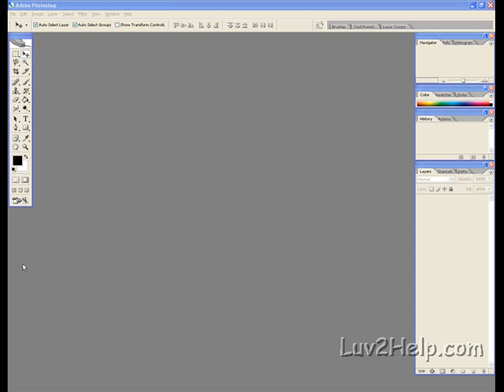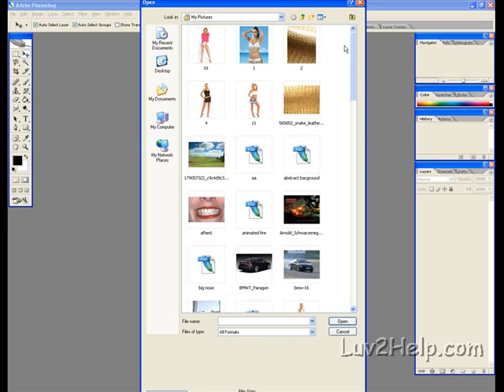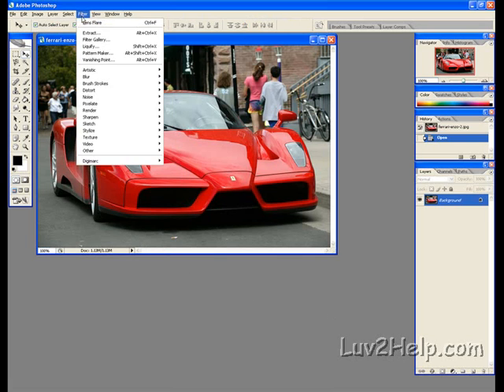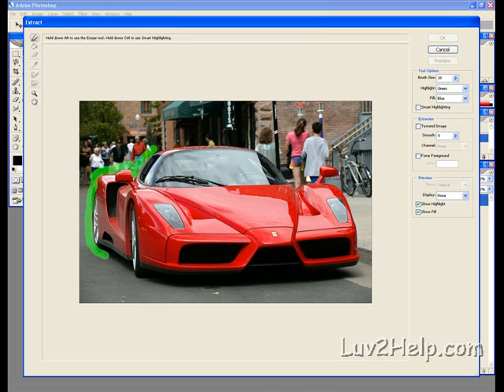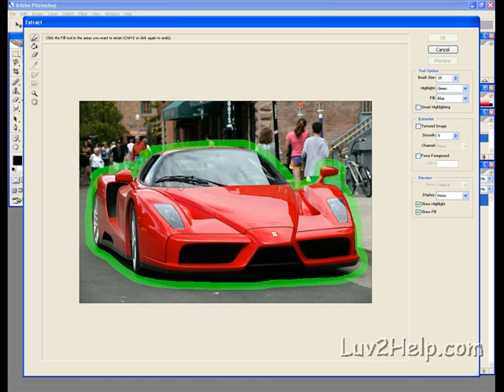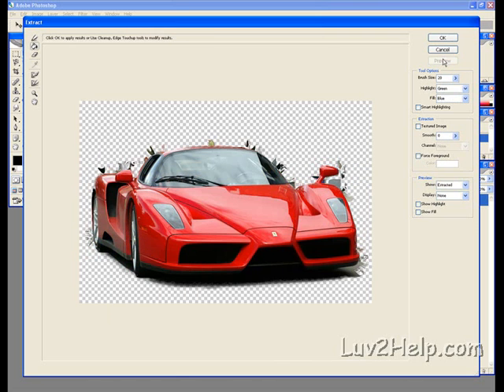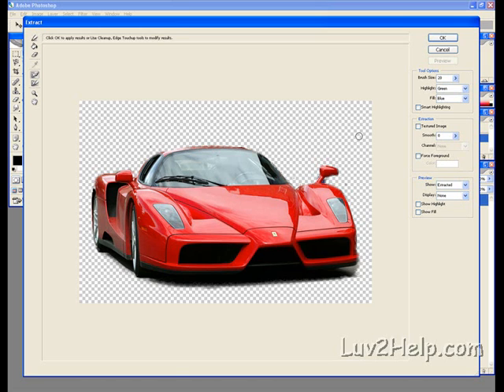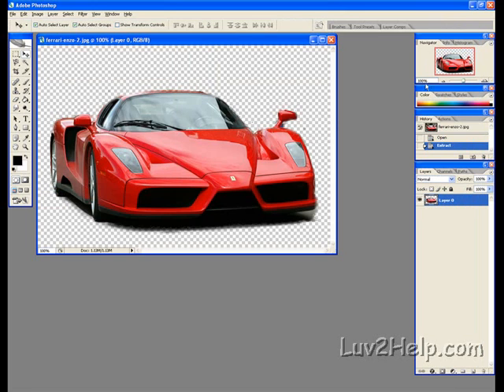Cropping an Image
Have you ever wanted to turn your images into better looking shots?
The following will show you how.
Have a look at this video tutorial that is available:
In this free online video tutorial found on Luv2Help,
They show you Cropping an Image.

That is why Sergio Sanchez recommends watching the online video tutorials for Photoshop on offer at the